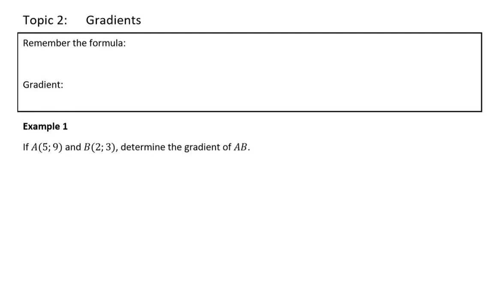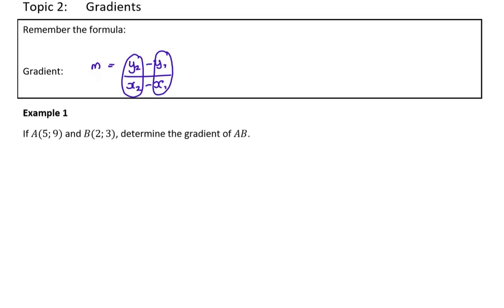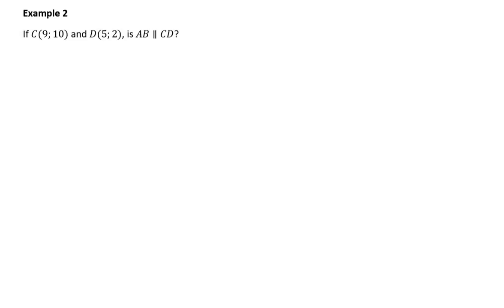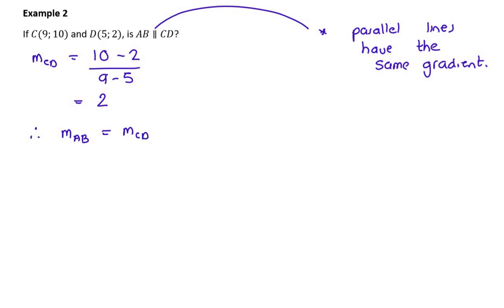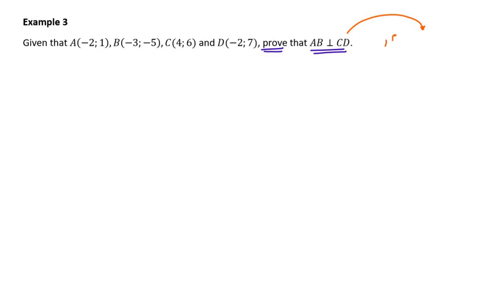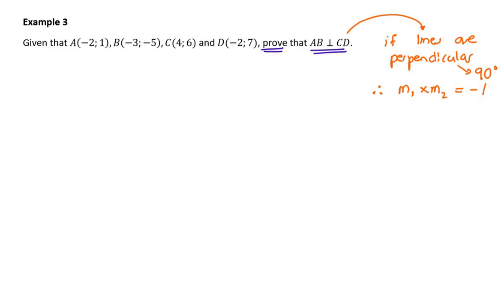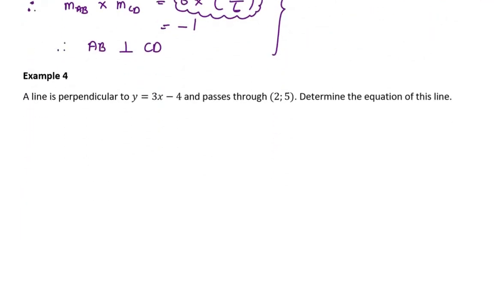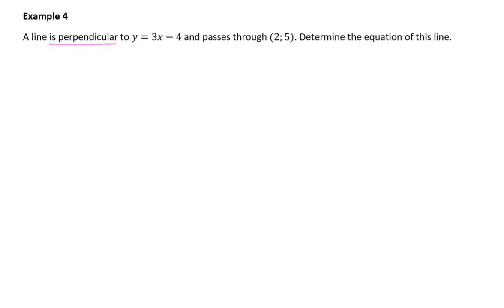Grade 11 Analytical Geometry - Topic 2 - Gradients